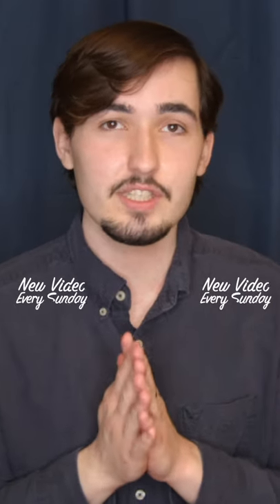trying Sun Bum's Clear Zinc sunscreen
Is it difficult to apply? Does it leave a white cast? Let's find out!

Today we take a look at Sun Bum's Clear Zinc SPF 50 Premium Sunscreen Cream.

This sunscreen cost around ten dollars. In my opinion, that is a lot for a single ounce of sunscreen! You'll have to be the judge of what you think it looks like and whether or not it is worth that price.

This sunscreen is what we call a "combination sunscreen," meaning it isn't a typical mineral sunscreen -- it is made with both mineral and chemical ingredients. For example, this one is made with Zinc Oxide at 7% as well as a few chemical ingredients. This is something you will see when a sunscreen is trying to make a zinc formula look as good as possible on the skin.

This channel is intended to be a fun place to learn about sunscreen and other sun care products.

***sun care advocate, NOT a medical professional***